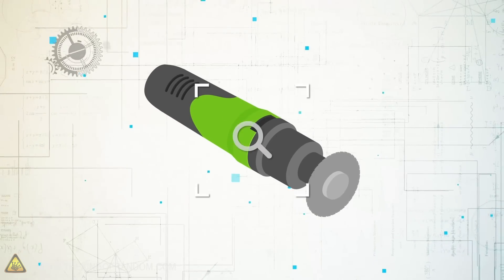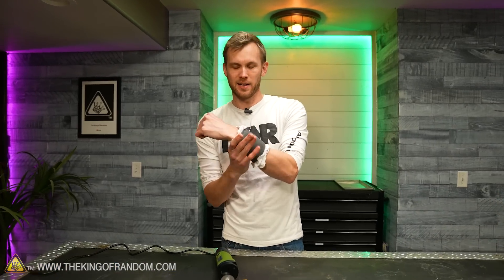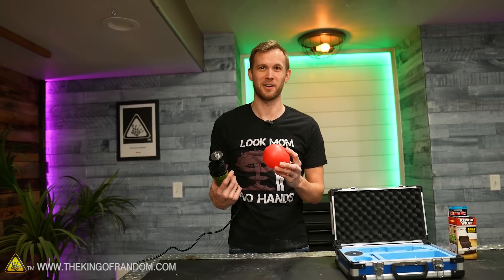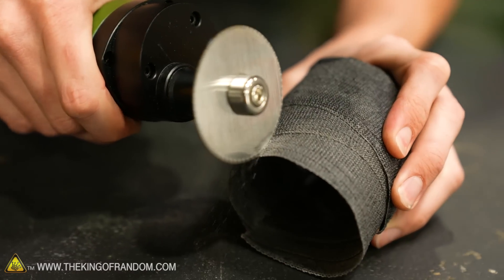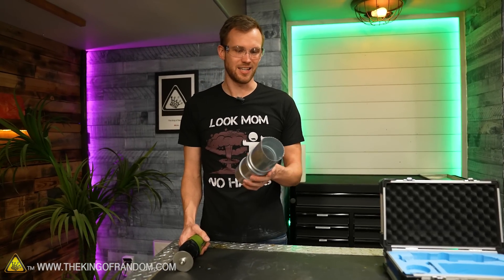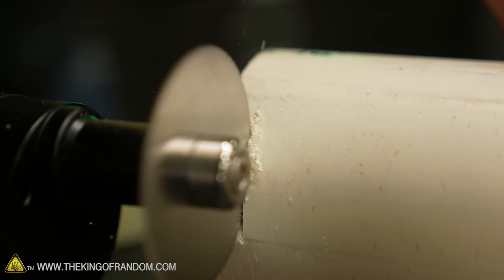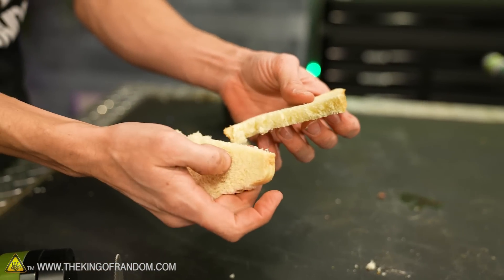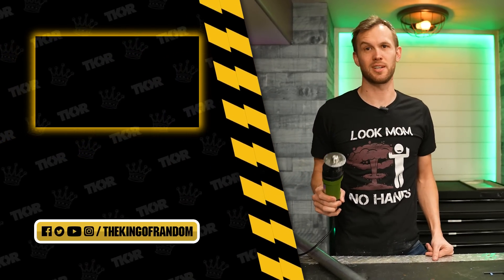Mythbusting This CRAZY TV Scene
After watching a cast saw cut through a metal pole in the show Royal Pains, we wondered, "is that accurate?" Cast saws are known to be able to cut through casts but not skin, so could one actually be used to cut through a metal pole? Today we're putting that myth to the test and seeing whether or not it gets busted.

Send Us Some Mail:
TKOR
63 East 11400 S # 198